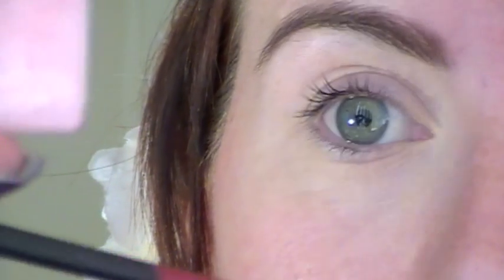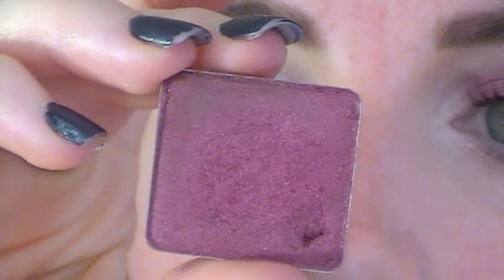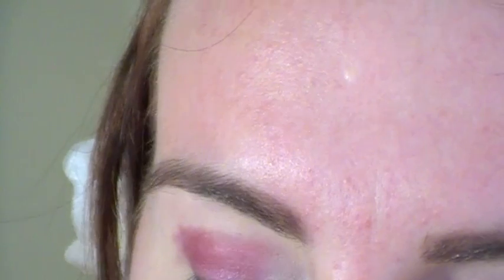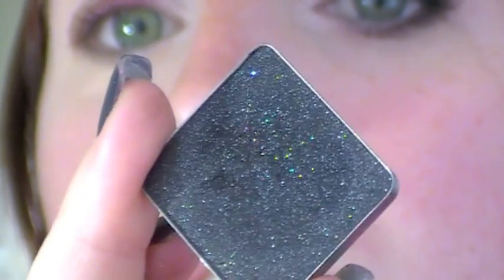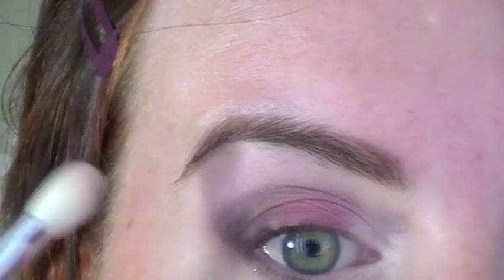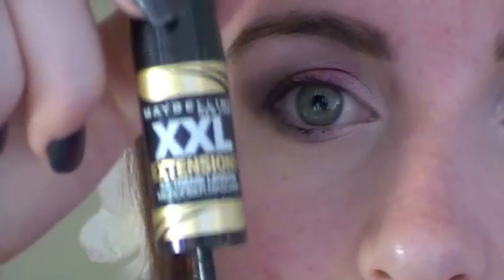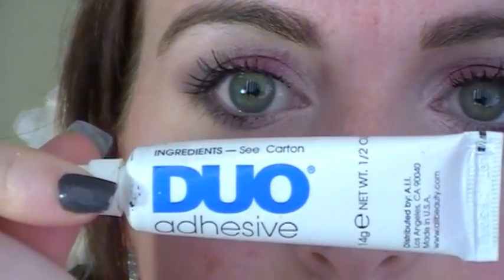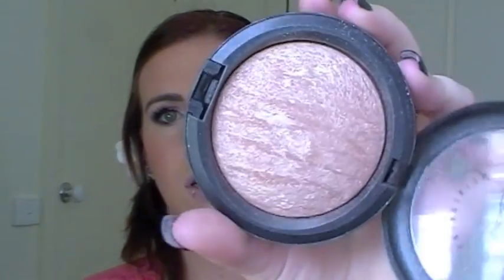Valentines Day Makeup Tutorial 2012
**OPEN**

Sorry for the late upload - i got distracted by filming my previous videos! I really hope you enjoy this look!